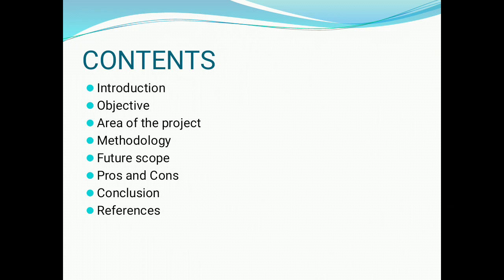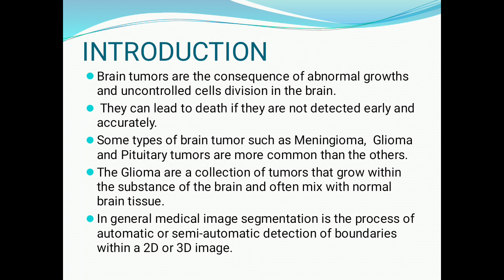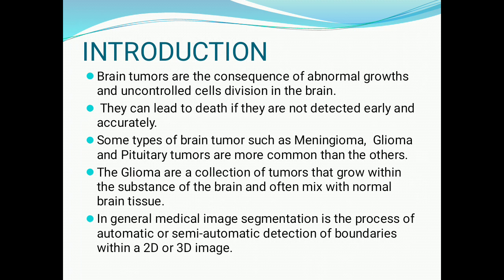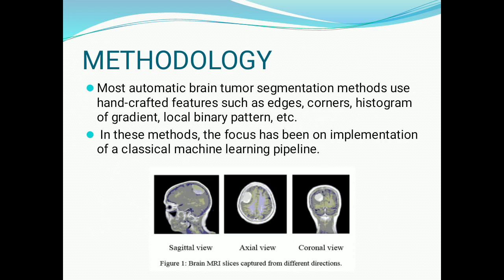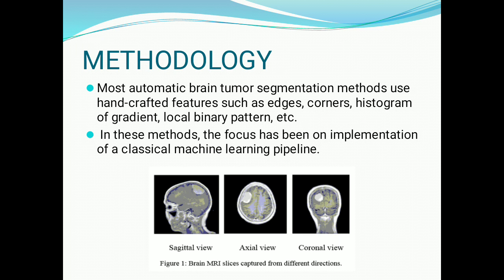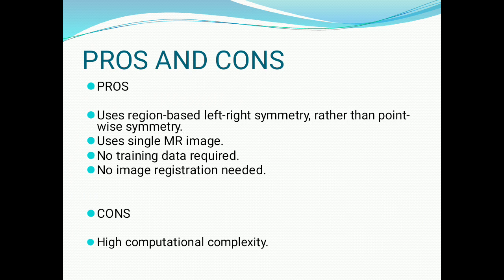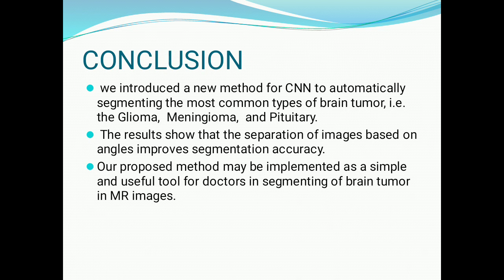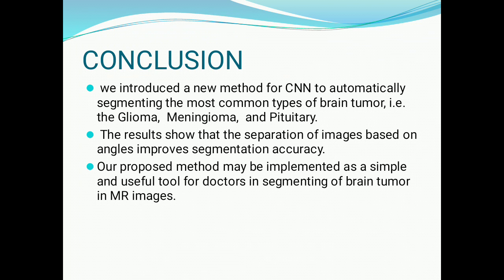USN:3VC16CS115, NAME:VAISHNAVI H, BATCH:B6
Brain Tumor Segmentation Using Deep Learning.